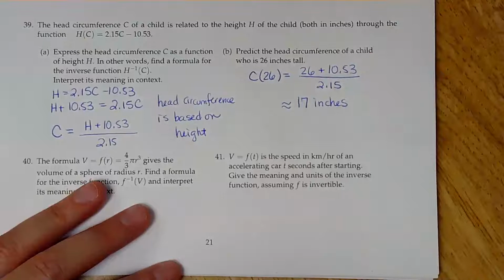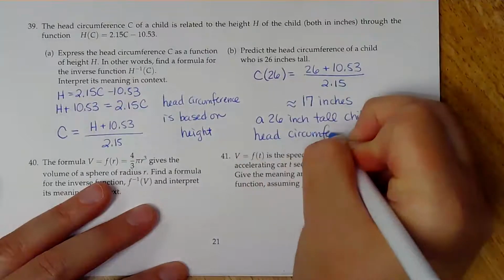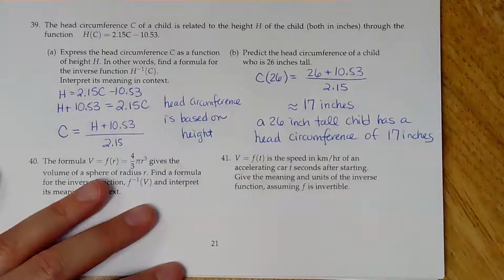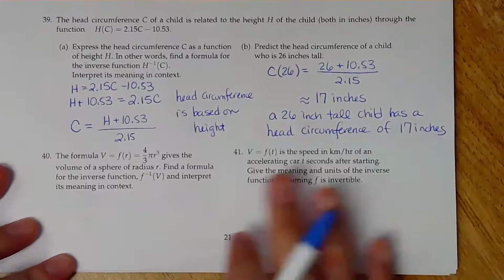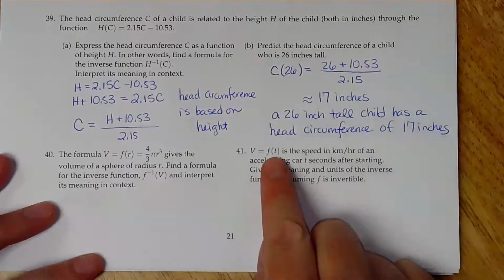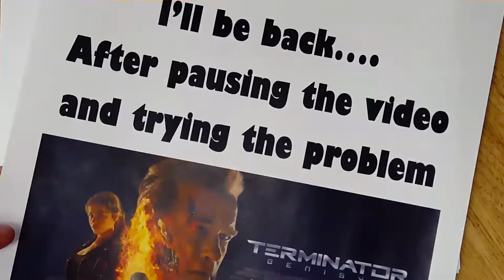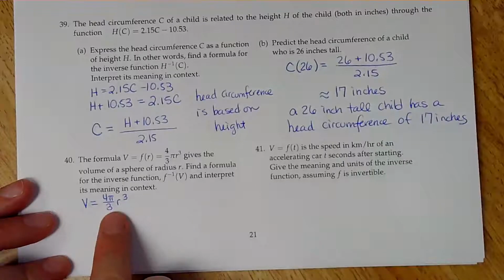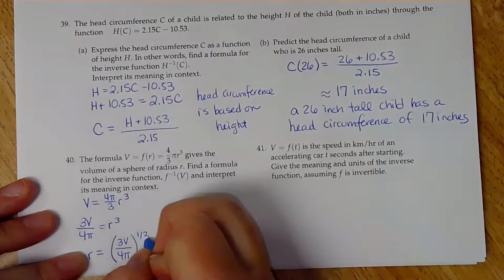Math140 2.5N Inverse Function Word Problems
inverse functions and word problems